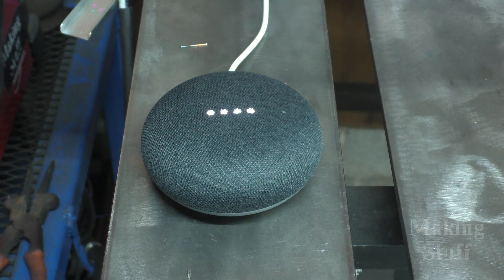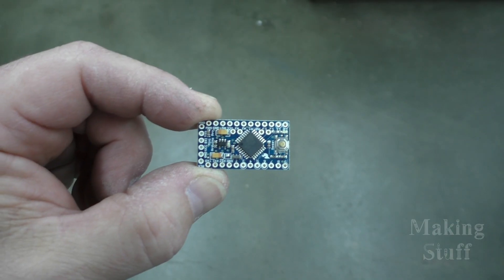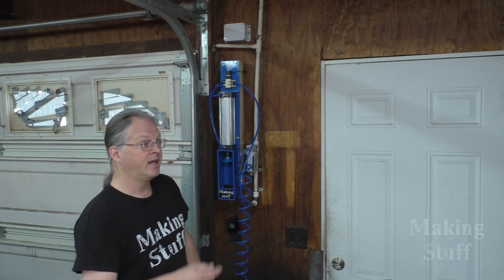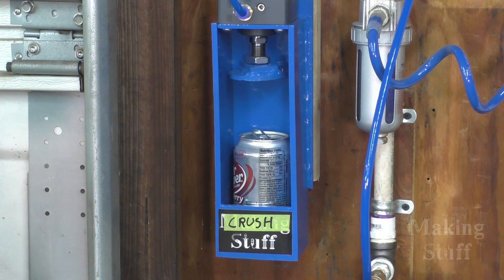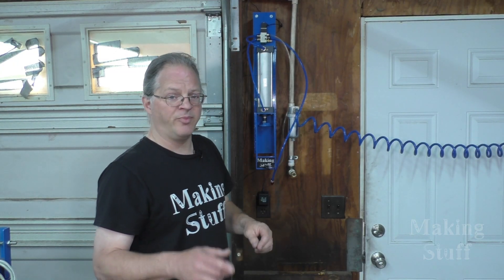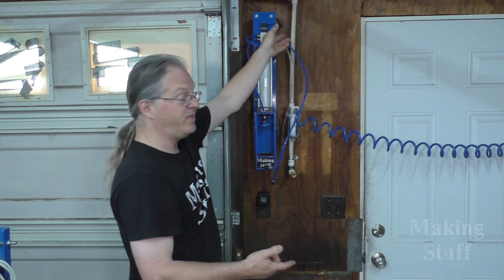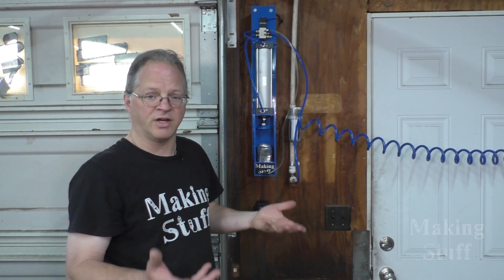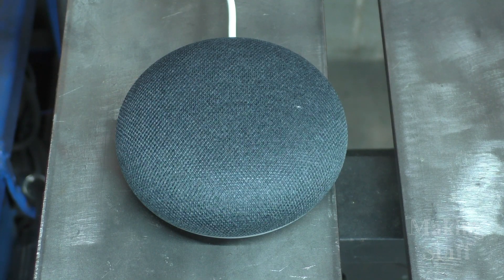Making a Smart Can Crusher with Google Assistant - Air Powered Can Crusher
Making a pneumatic can crusher that can interface with Google Assistant or Google Nest.  Yes we could have built an air powered can crusher with an Alexa, but all we have are Google Assistants.

Don't want to build a pneumatic can crusher?

🛠 Tools and Parts Used In This Video:
Dewalt Gloves
Pneumatic Cylinder
Pneumatic Solenoid Valve
8mm Air Fittings
8mm Air Line
Arduino Pro Mini
Welding Magnets
Plasma Cutter
Mig Welder
Cordless Angle Grinder
Dewalt 20v Circular Saw
Welding Clamps
Mig Pliers
.035 Mig Wire
Welding Sleeves
Automatic Center Punch
Leather Apron